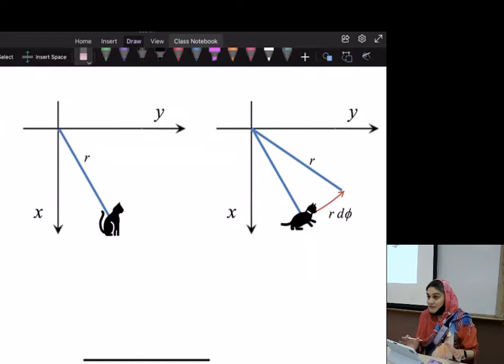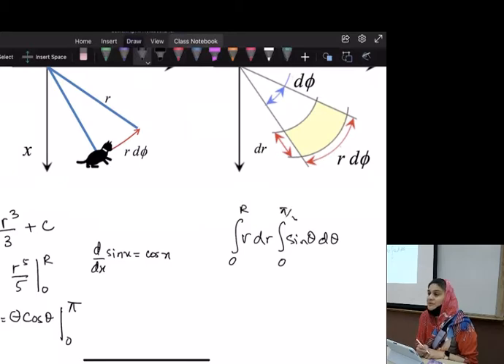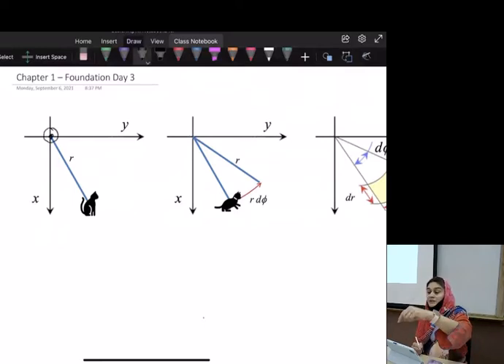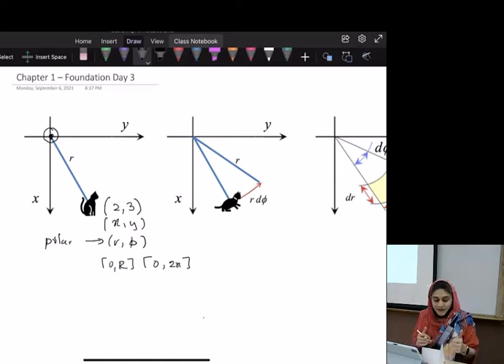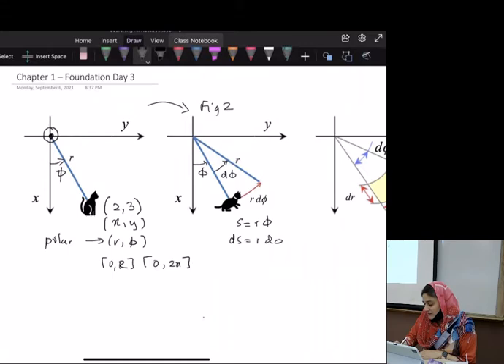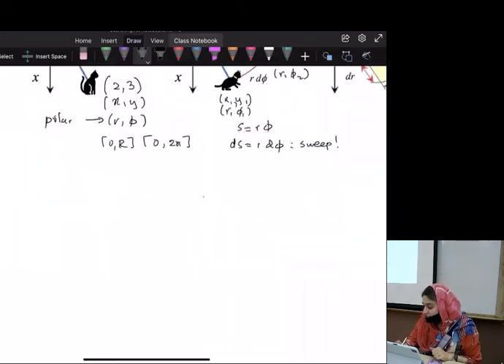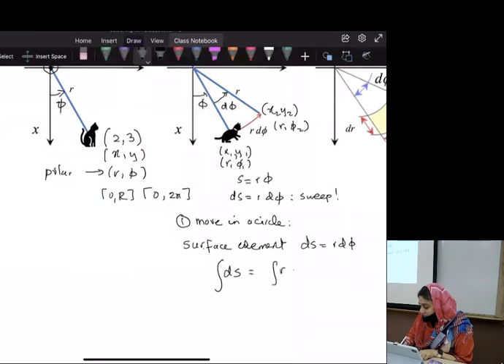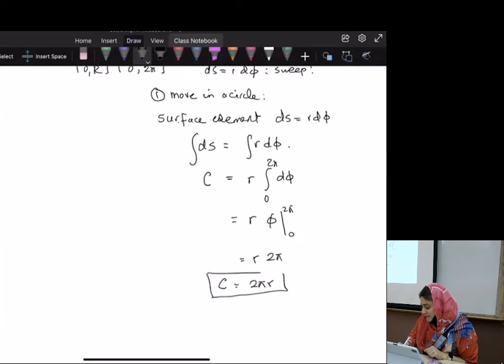Chap1.8.1 Using polar coordinates to derive the circumference of a circle - Classical mechanics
Chap1.8.1 Using polar coordinates to derive the circumference of a circle.